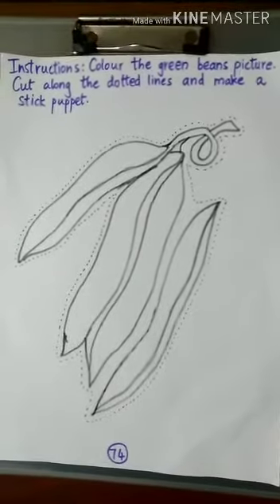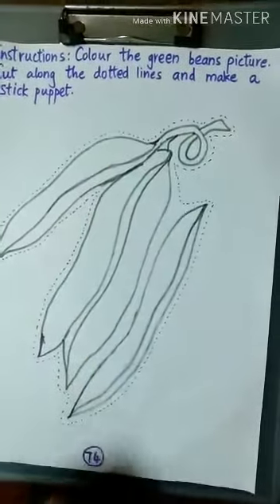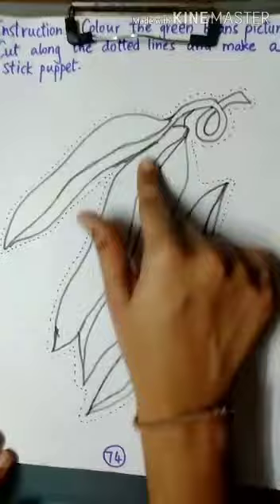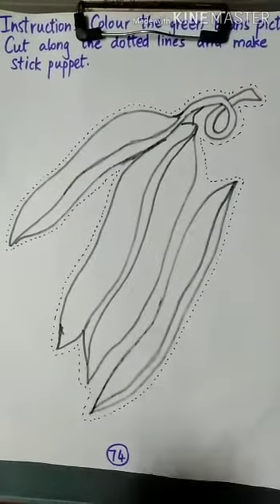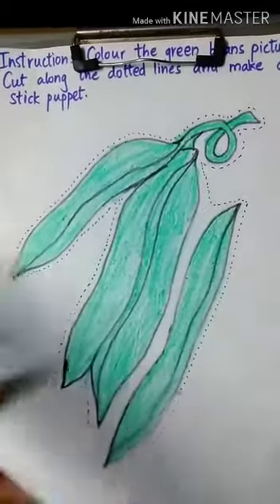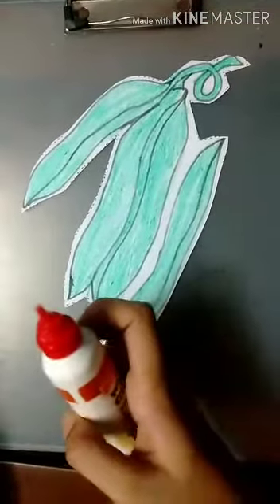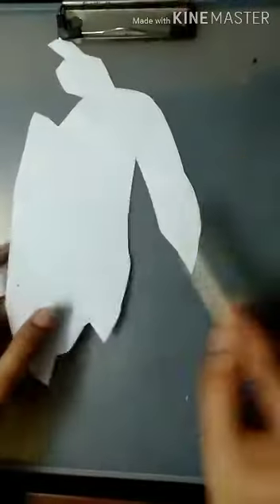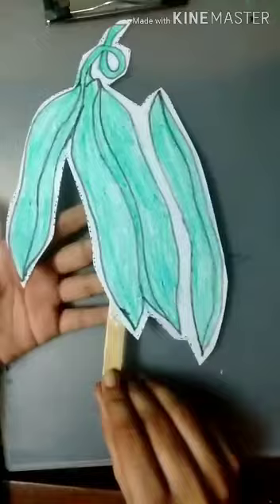Nursery Concept Workbook Term 1 pg no 74 by Kashish Miss